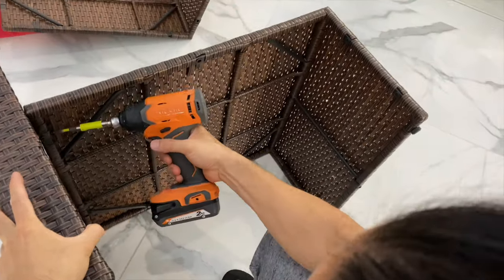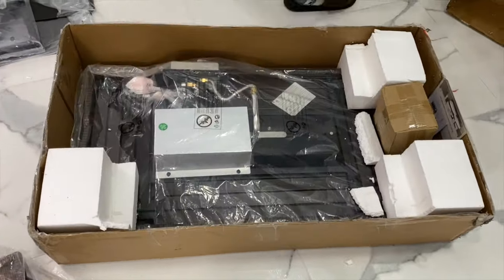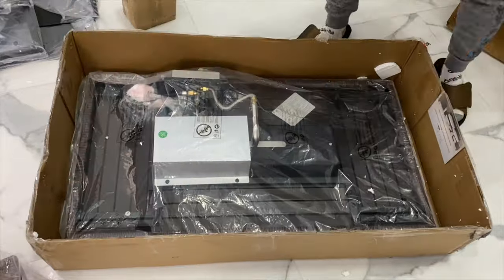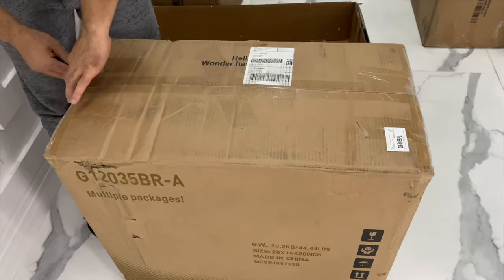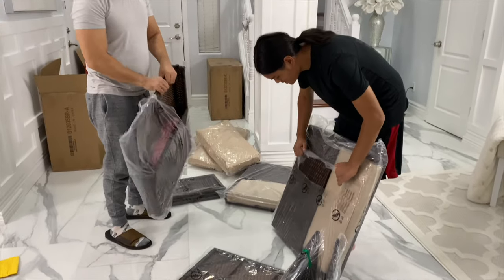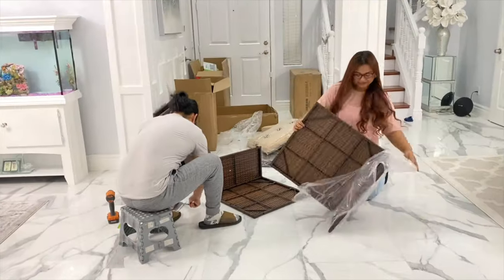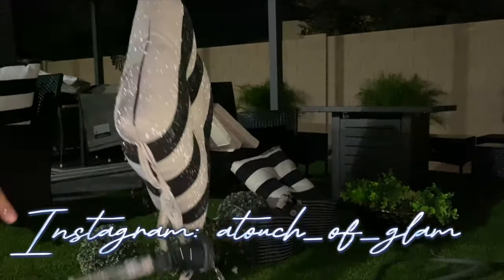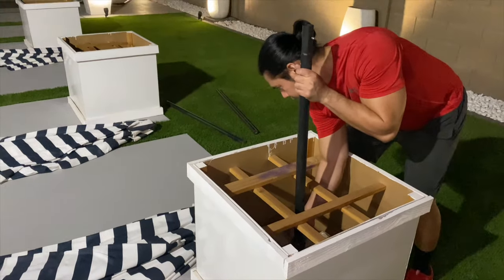SUMMER READY BACKYARD MAKEOVER | Patio decorating ideas | DIY garden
Hi Everyone, Today I am extremely excited to share with you our backyard updates we have done to our Dream Backyard Makeover. If you need some ideas, inspirations and motivation in how to achieve a resort inspired family backyard then this video is for you.

In this video you will be seeing:
* Outdoor living space deep cleaning.
* Painted and refreshed concrete floors.
* Created a Parisian inspired sitting flower area.
* DIY flower garden.
* Planted Palm trees.

♥️ There is a surprise giveaway in this video to show my deep appreciation and gratitude for all of you my Beautiful Glam Family for your continued love and support. I will be giving one of you $100 Cash Via Paypal.

Winner: Mellisa Garcia

God bless you all! xoxo

AOXUN ​⁠​⁠@aoxun8837

8 Piece Patio Wicker Sofa Set with Fireplace table:

sets-1

Code- ATOUCHOFGLAM

♡Links you see in this backyard♡
White Metal- Arch
Flower Garland
Pillow Case
White String Lights
Robotic Pool Vaccum
Outdoor Pillows
White Bicycle Plant Stand
Outdoor Spot Lights
Potted Plant
Artificial Carnation Flower
Artificial Boxwood
Palm Trees- Home Depot
Petunias Flowers- Home Depot

♡ W A T C H  L A T E S T  V I D E O S ♡